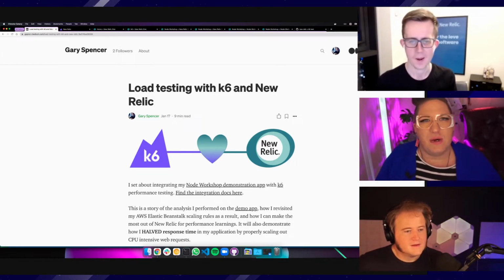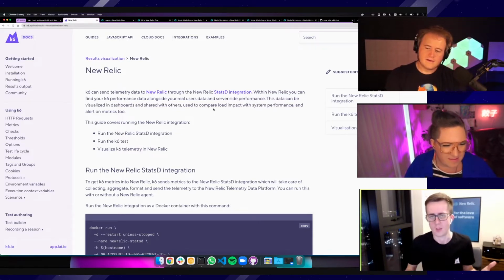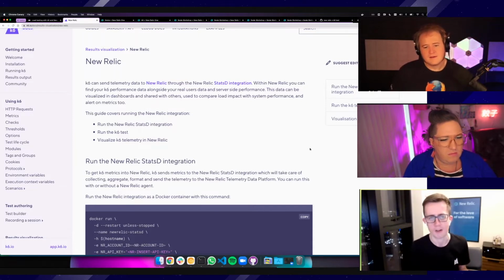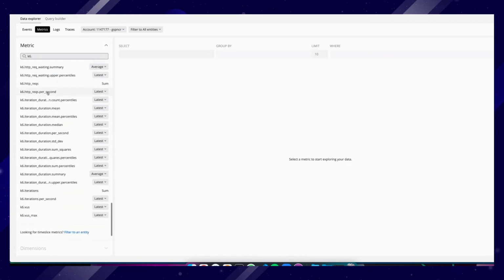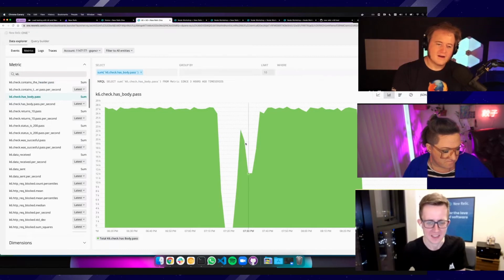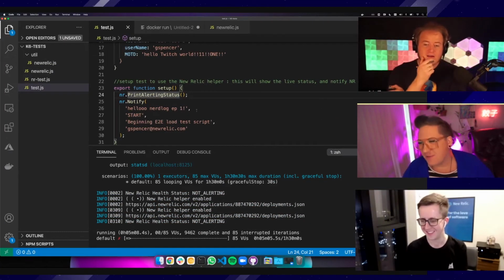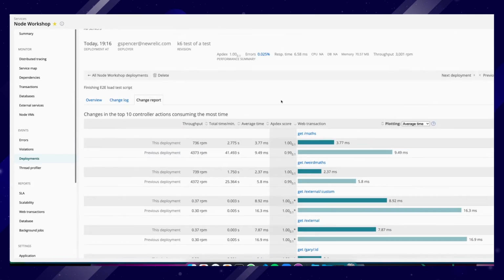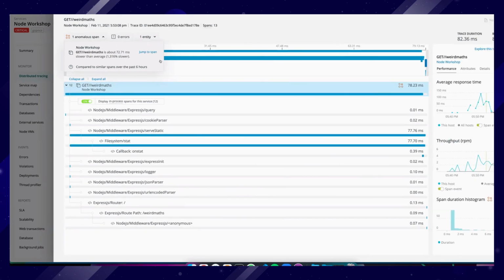Use k6 Load Testing to Manage Performance in Production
Solutions Architect Gary Spencer shows us how to make a load test successful, run load testing in production, find bottlenecks before going live, and interpret dashboards to accurately analyze load testing data. GitHub repo

0:00 - Intro
1:03 - What is k6?
3:26 - How integrating k6 with New Relic helps customers
4:43 - The shift to testing (load capabilities) in production
8:04 - How and why Gary created the k6 - New Relic integration
10:51 - What is New Relic StatsD?
11:55 - View k6 metrics data in New Relic Data Explorer
13:14 - View a k6 load test
14:43 - Run a k6 load test
15:37 - An overview and explanation of the success criteria of the k6 load test in New Relic Data Explorer
17:26 - View of k6 metrics data from the load test in New Relic dashboards
18:05 - View deployment markers from the k6 load test in New Relic
25:47 - View additional k6 metrics data from the load test in New Relic dashboards
28:50 - Filter by request header (k6) using New Relic distributed tracing

Presenter: Gary Spencer;